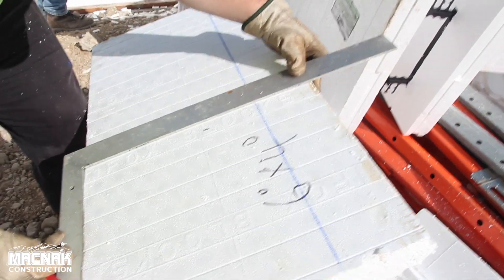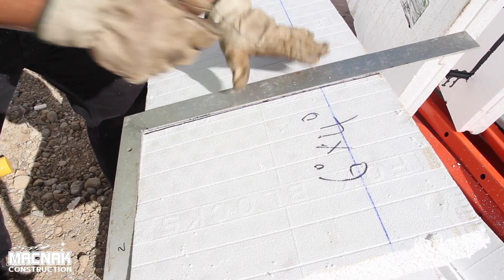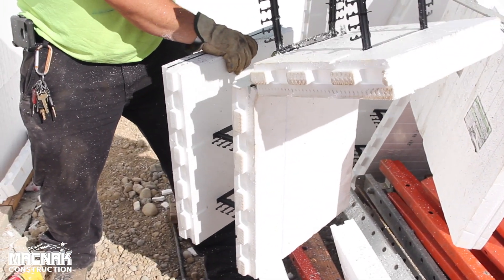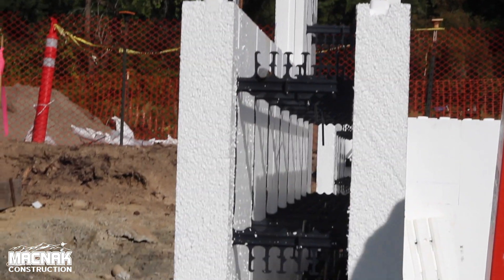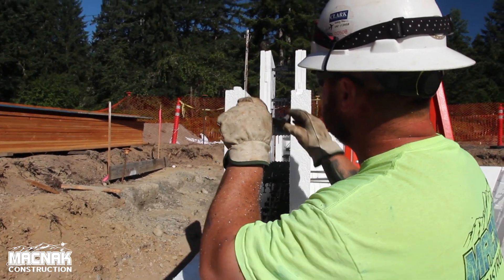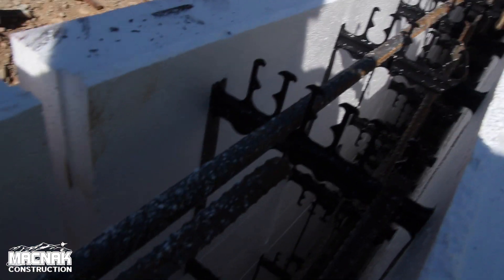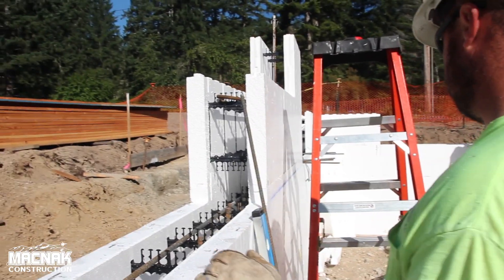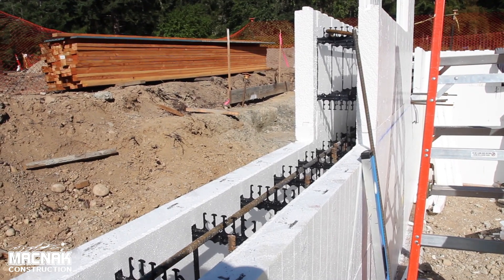Custom ICF Waterfront Home - Rocky Bay Part 4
Part 4 has arrived!

In this update we show the footings being poured as well as the start of ICF stacking, rebar, and window openings. Take a detailed look into how our ICF structures are built!

Modern insulated concrete construction done right!